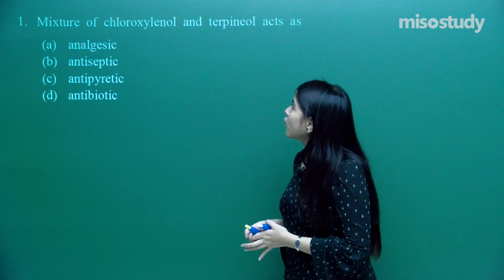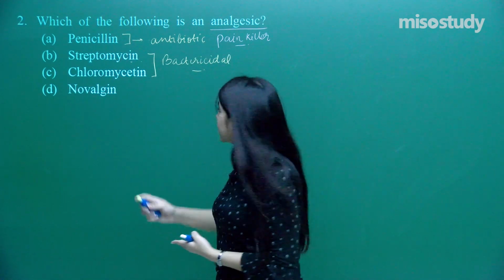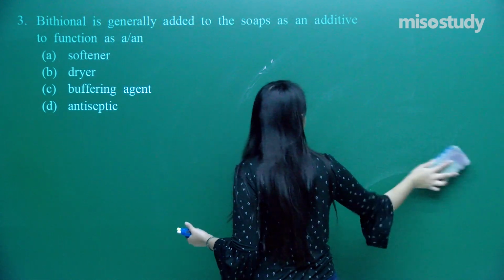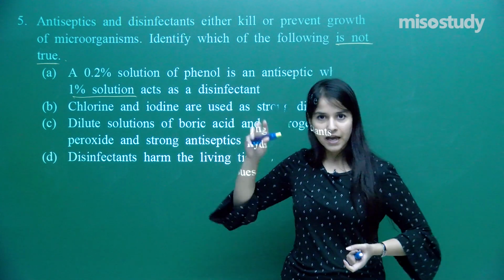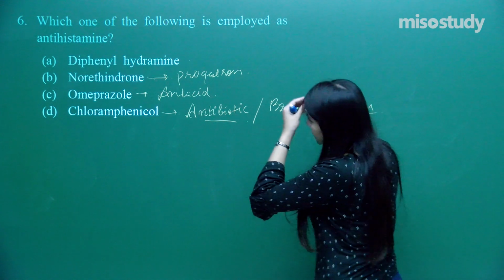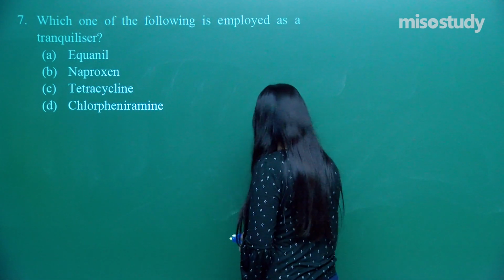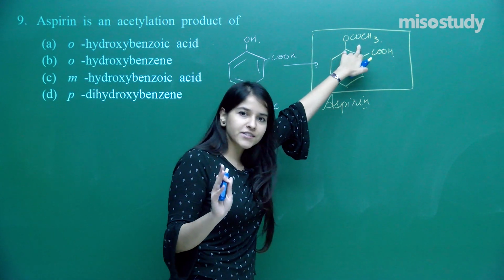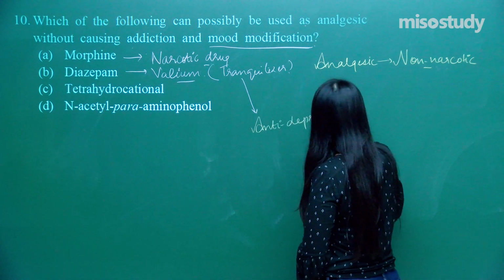NEET Chemistry | 33. Chemistry in Everyday Life | NEET Pattern Question Exercise | In English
1. HD Video Lectures Designed by The Expert Faculties
2. Theory & Problem-solving Lectures of full Syllabus
3. Chapter-wise Exam Pattern Question Exercise (Sample Question Papers)
4. Chapter-wise PDF e-Books
5. Chapter-wise Online Test
6. 24X7 Doubt Clearing
7. Hard Disk / Pen Drive / SD Card Courses (No Internet required)
8. 24X7 Online Streaming Course
9. Lecture Download support for Android and iOS